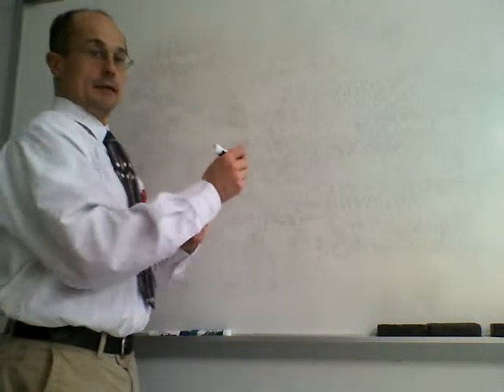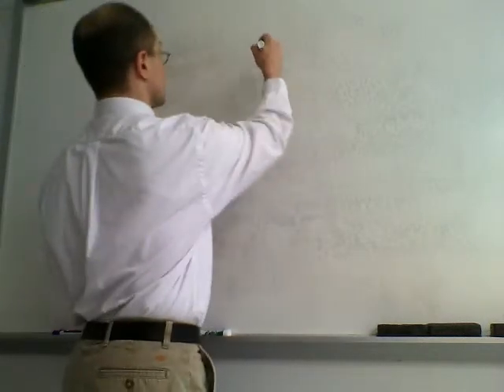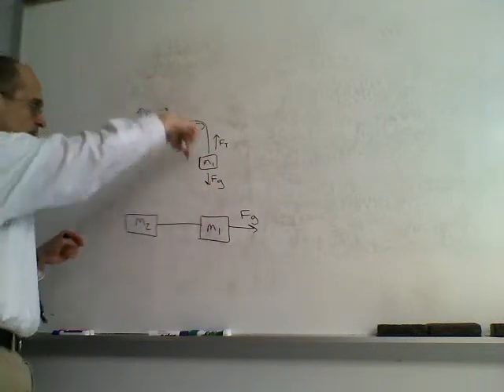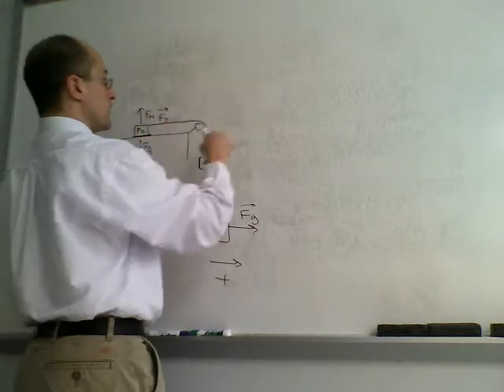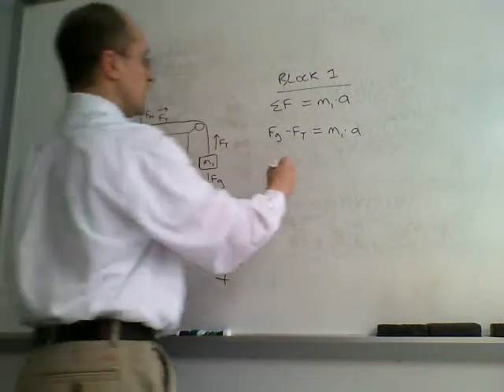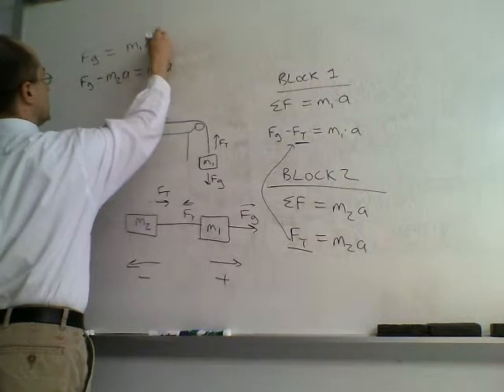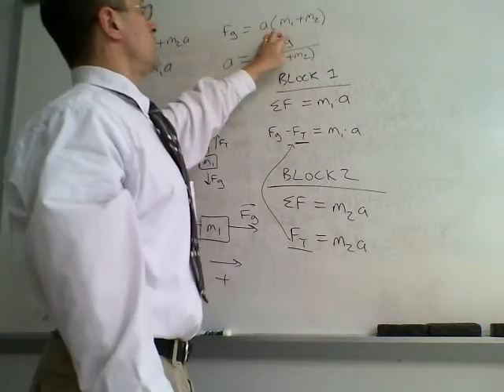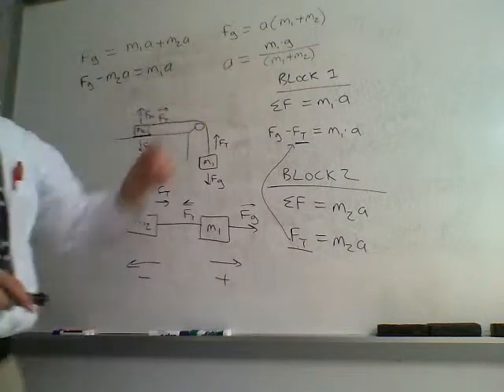pulley with block on table no friction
we examine the forces involved with one block on a frictionless surface attached to another block hanging over a pulley.